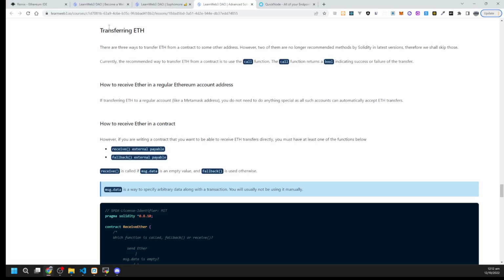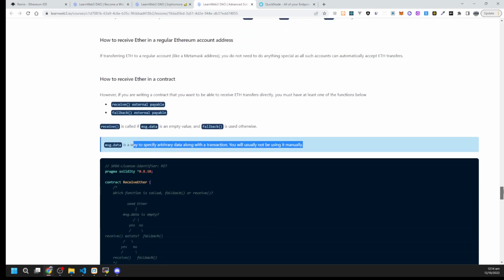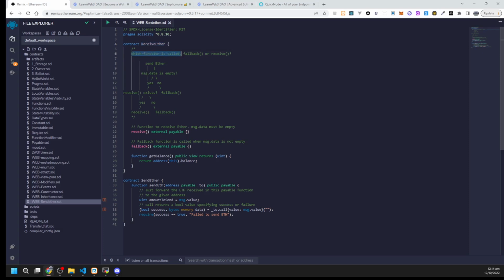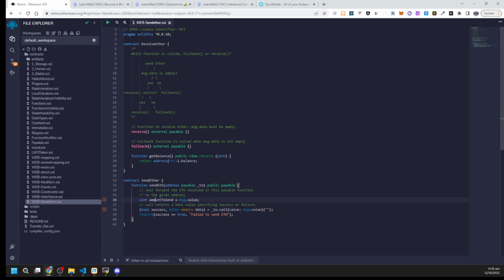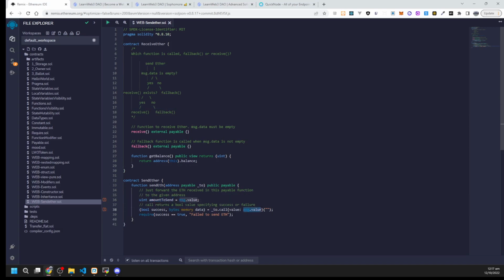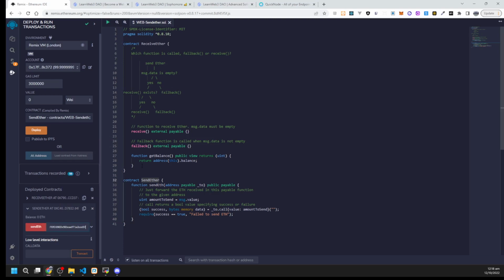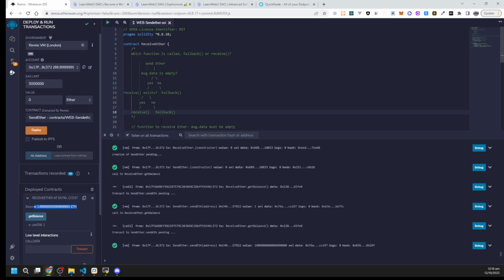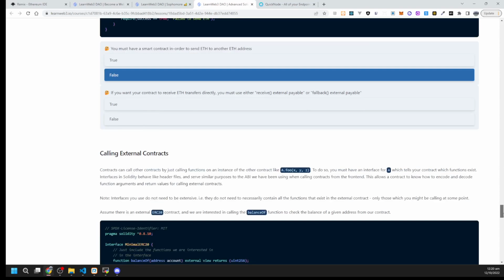Build full dApps within Tokens, DeFi, DAOs, and NFT fields! - Part 15